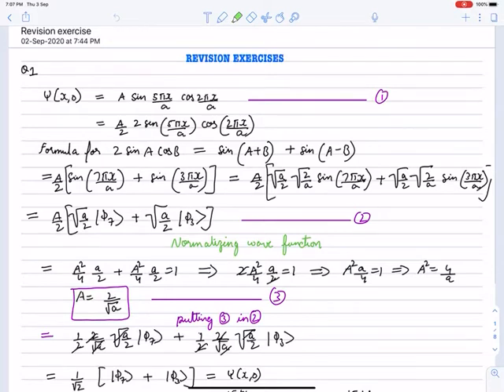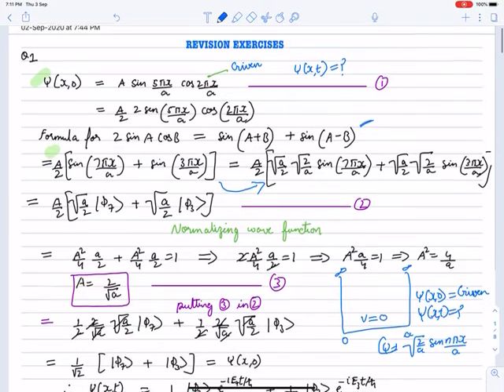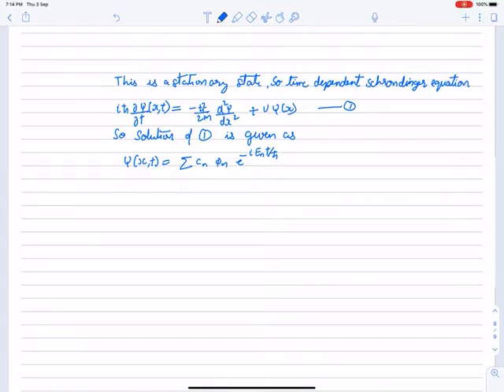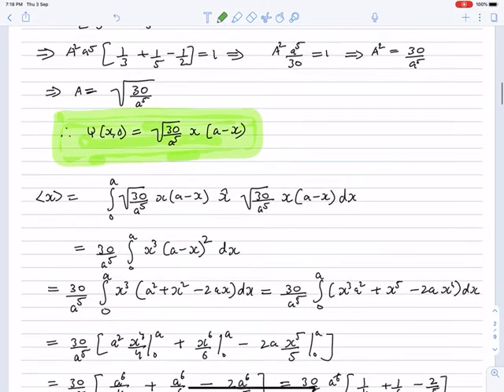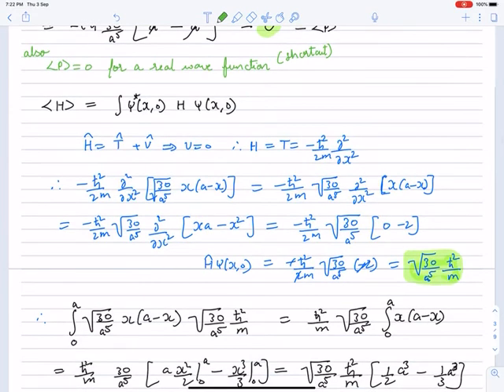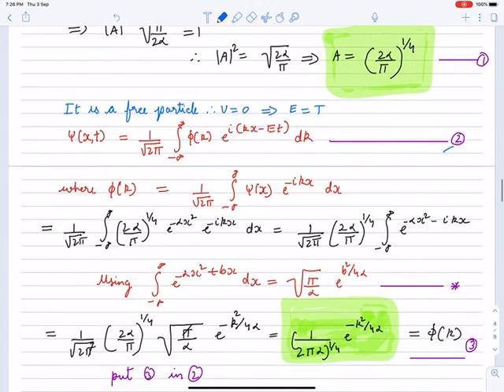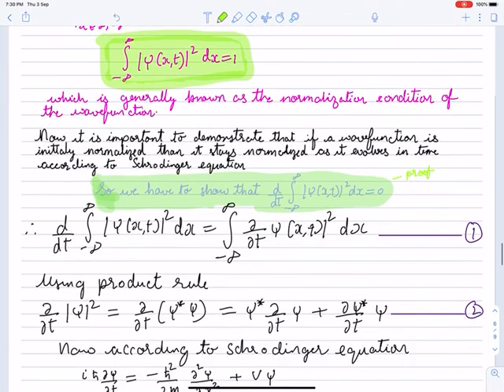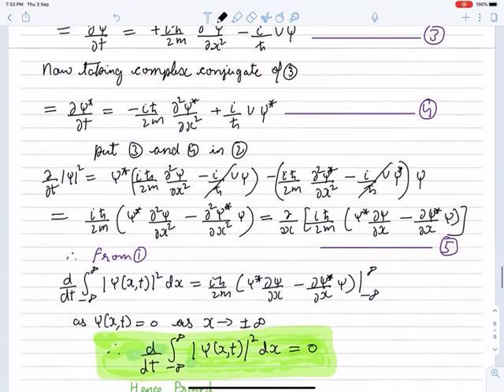Problem session-2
This video will discuss some problems on wave function and particle in a box.